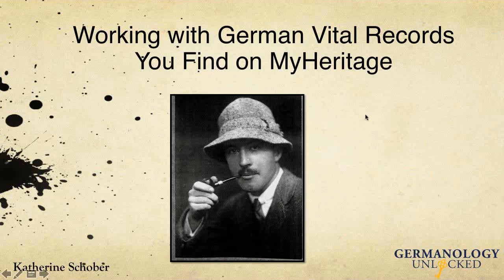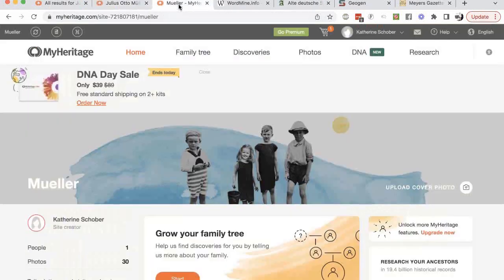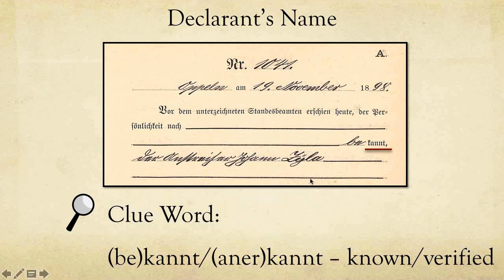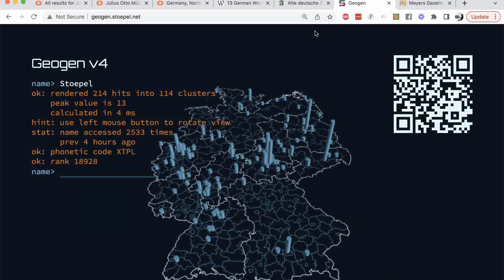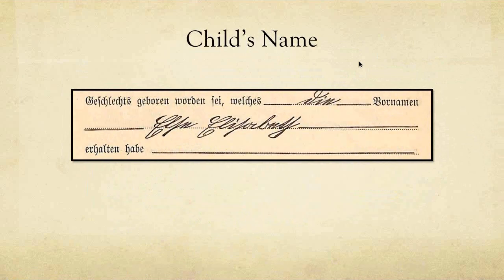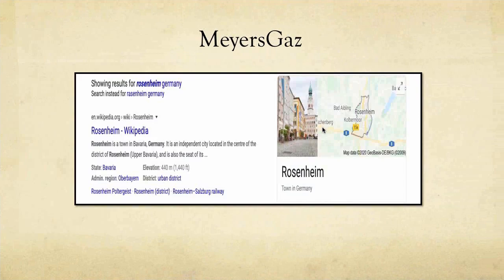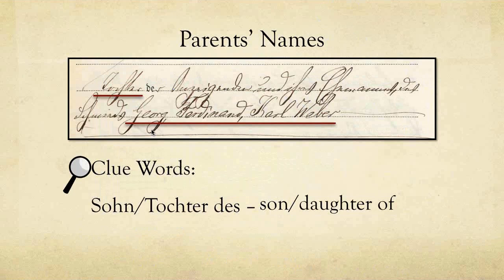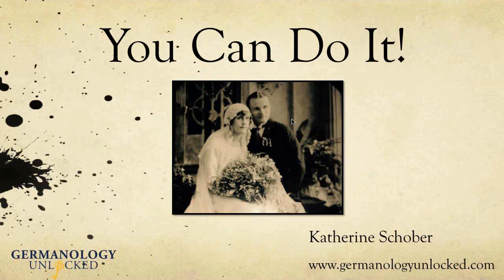Working with German Vital Records You Find on MyHeritage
German vital records can be goldmines of information for your ancestors. Learn how to search MyHeritage to find these records and how to decipher them once you do.